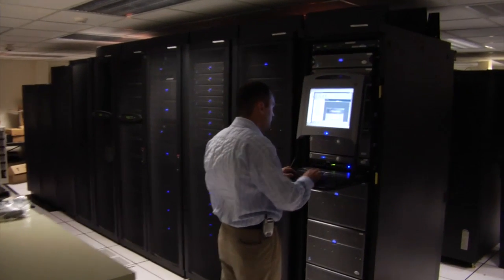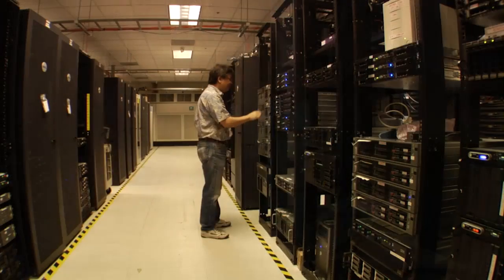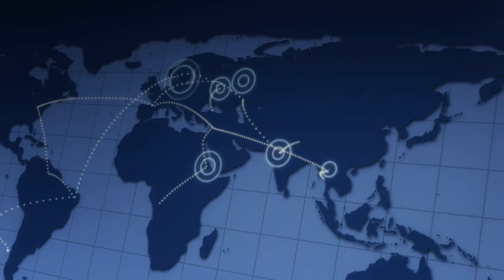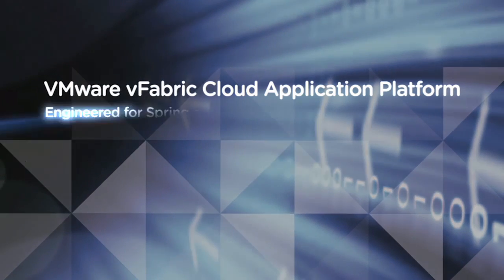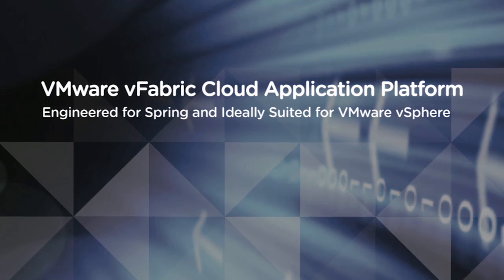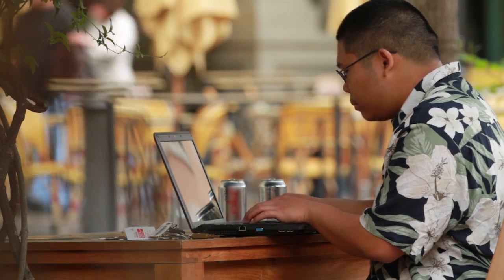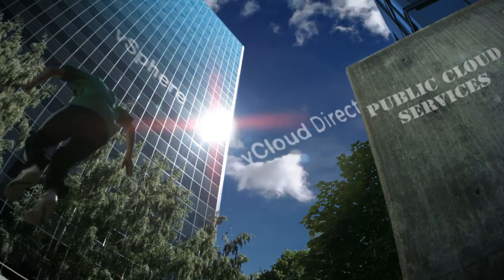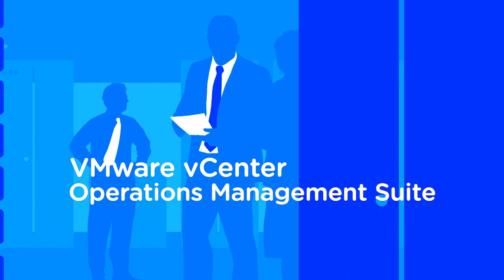NYSE Technologies Expands the Capital Markets Community Platform Worldwide with VMware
Learn how providing cloud services as a business has evolved and how this innovative cloud and groundbreaking business model has been received in the financial services industry.